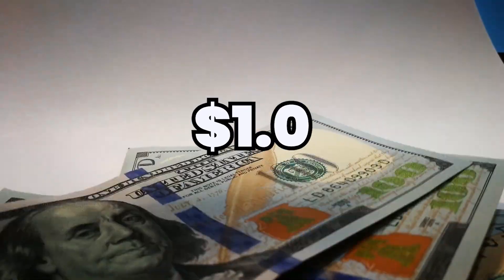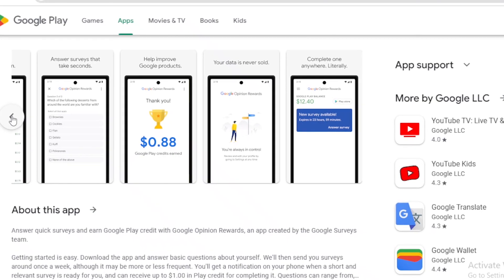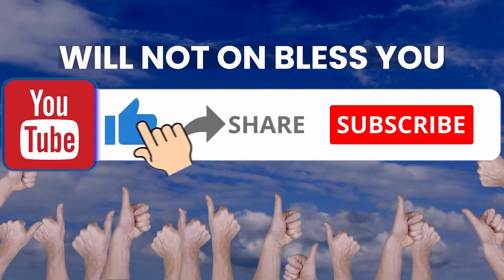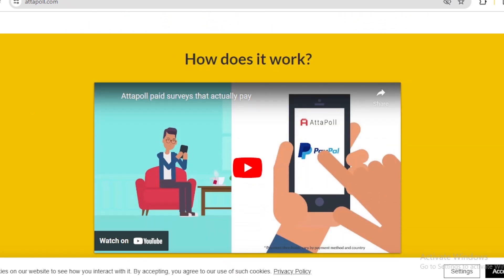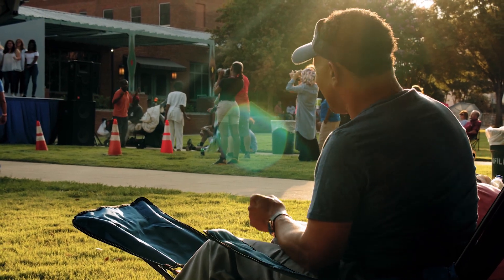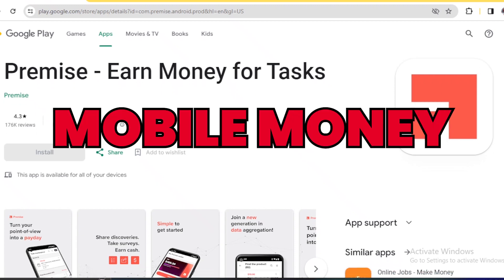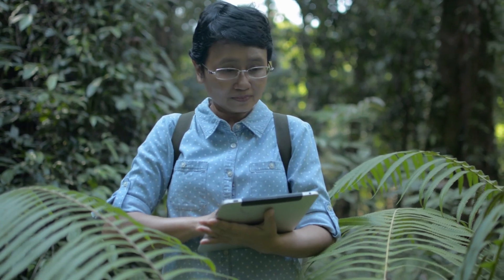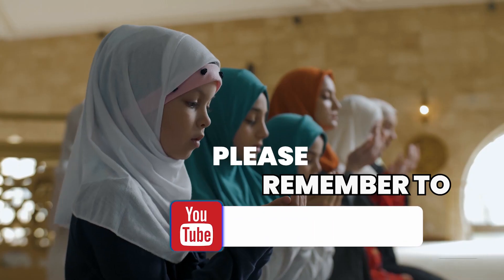New Earning App Today to Earn Money Online | New earning website survey apps to make money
Welcome to a world of diverse income streams! Explore the new earning app today and new earning website, discovering lucrative opportunities to earn money online without investment. Dive into top-notch money earning site that offer surveys for money, and survey apps to earn money, engaging with apps, and watching videos to make real cash. Discover the secrets of maximizing your online income with genuine india earning apps that offer passive income opportunities in India and beyond.

This channel serves as your comprehensive guide to earning money online, introducing you to new earning apps, reliable survey platforms, and legitimate earning websites that allow you to make money from the comfort of your home. Uncover the best earning apps for 2023, explore earning opportunities for students, and learn about online earning in Pakistan, including genuine methods to withdraw through EasyPaisa. Discover the earning potential of apps like GTM (GetTheMoney) through insightful app reviews and genuine paid online surveys that actually pay.

Join the league of individuals maximizing their income through trusted earning apps, survey apps that pay instantly, and online earning websites. Whether you're interested in making money online through surveys, app engagements, or seeking the newest earning apps of 2023, this channel, 'Income Streams,' is your gateway to earning money online today.

Aside  this "make money online watching videos".  I will be be covering all the most talked about ways of making money online and home jobs .  From
Earning app in india makers daily earn from app new earning app 2023
watch video and earn money app payment proof
watching videos earn money
surveys apps to make money 2024
without investment earn money app
ads watching earning  website without investment
app money earn real money
best earing app without investment 2023
earn money  and earn money app
earning website without investment
google opinion rewards
google opinion rewards se paise kaise ka
online income site
watch ads and earn money
website earn money
websites to make money online.
TO: Popular ''Income streams'' sources like
Earning app in india for 2023 and money earning app new earning app today
Earn easy app se paise kaise kamaye, earn easy app se paise kaise withdraw kare
Earning app in india for 2023 and earn earning app new earning app today
Online money earning apps tamil earning app in india for play and money earning app new earning app today,earning app in pakistan withdraw easypaisa
 How to Make money online using Google surveys
How to Make money online with google
 How to Make money online using on youtube in 2023
How to Make money online  watching YouTube videos in 2023,
How to Make money online using your phone  in 2023
AND
  popular  online side hustles,
How to make money online as a stay at home mum ,
Website that I'll pay you money daily in 2023,
Best free apps to make money from home in 2023,
Ai apps to make money from your phone in 2023,
How to make money online with  no expirence ,
Easiest chartGPt to make money from in 2023,
Make money online reading books with your phone ,
How to start an online business with No money in 2023,
Work from home jobs always hiring,
How to make money on Amazon kPD ,
Easiest side hustles for women,
Sides hustles that will pay $100 per week ,
Best online business to start in 2023.